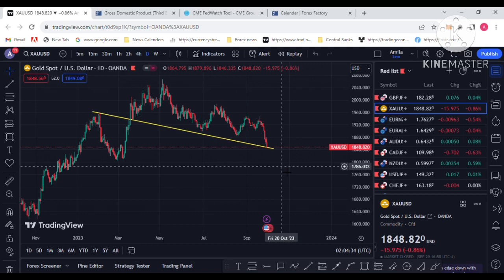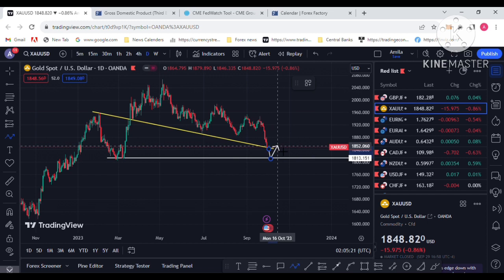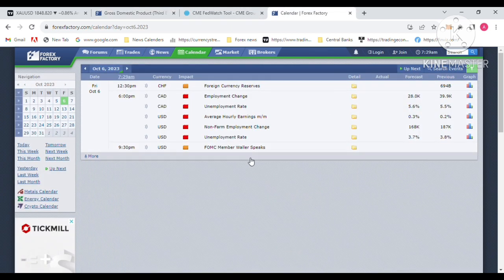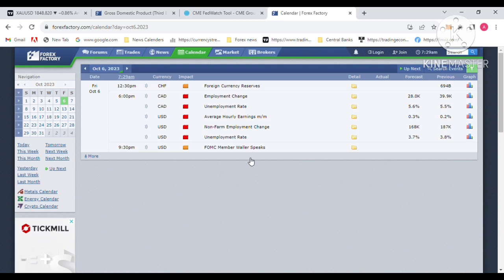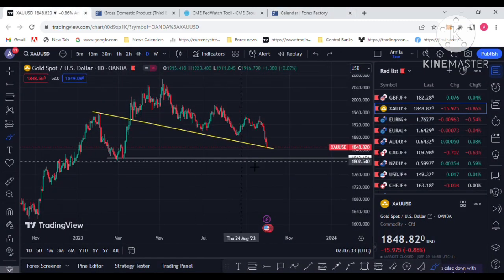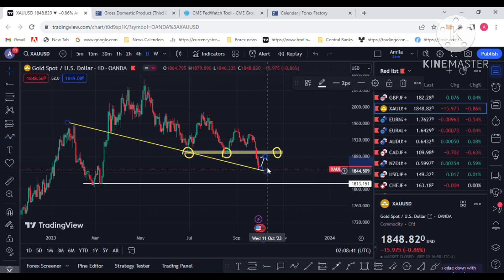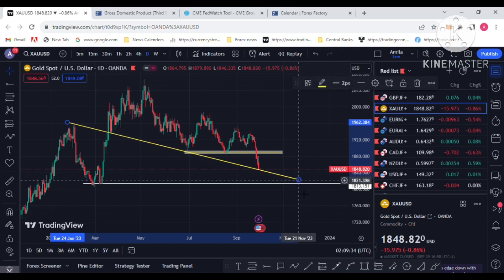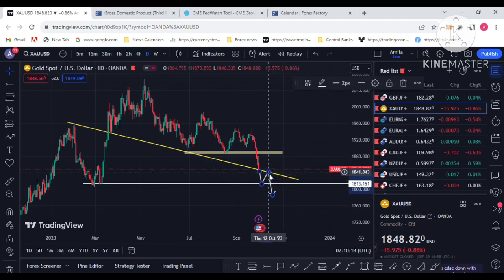XAU USD - Gold Next Move (Weekly Analysis) Amila Jaz